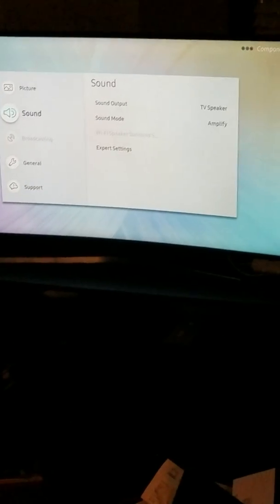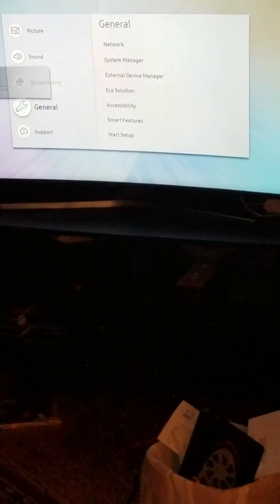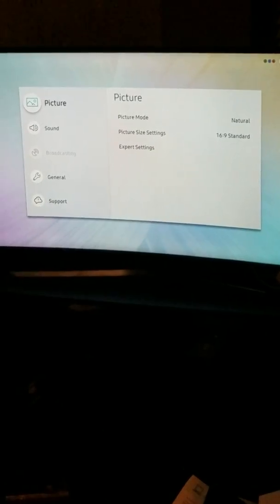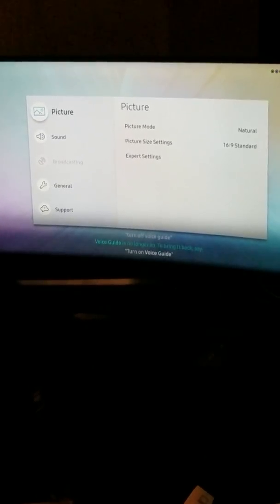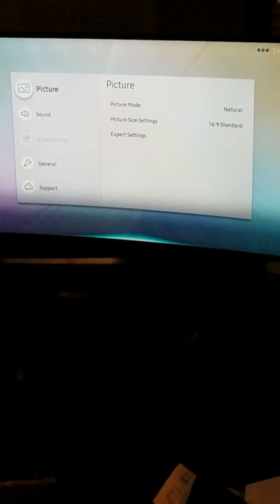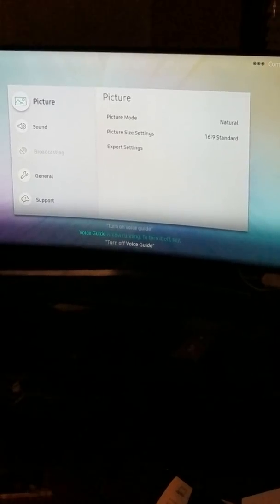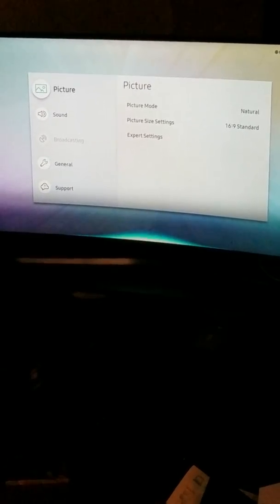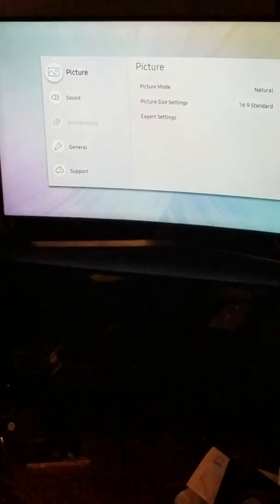Boone iowa Samsung Smart TV how to turn off voice guide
Boone iowa Turn off voice guide